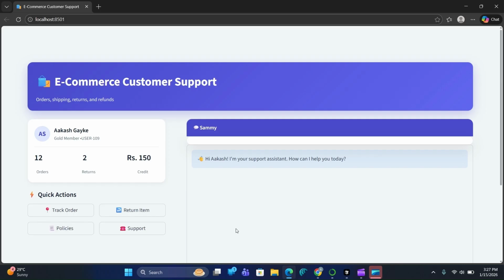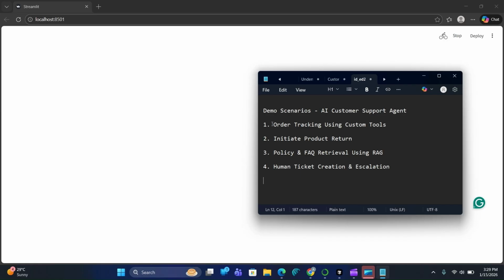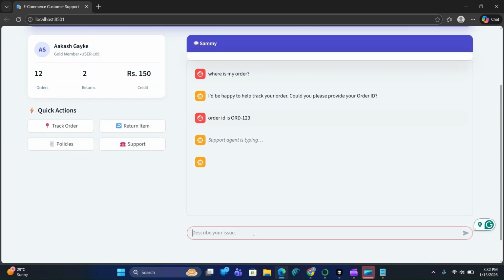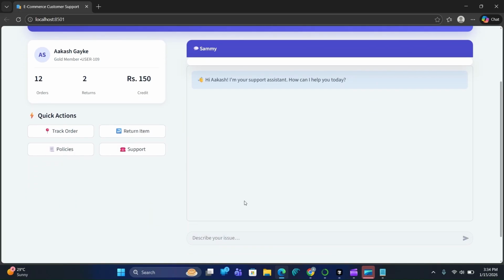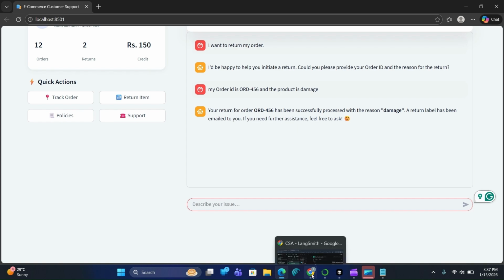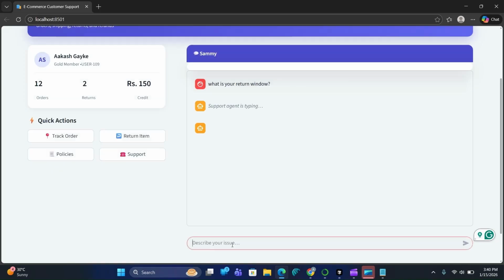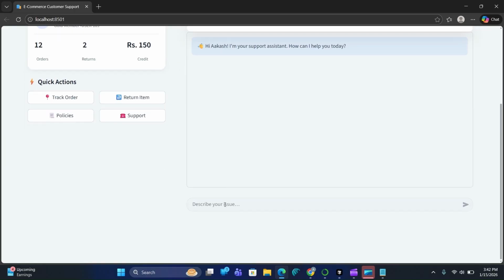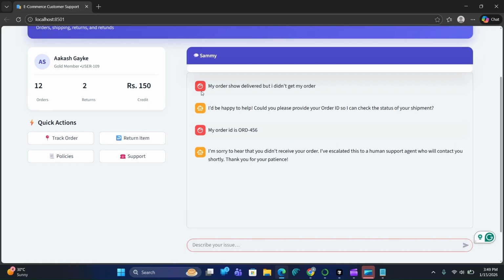AI Customer Support Agent using LangChain & RAG | Real-World Demo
In this video, I demonstrate an E-commerce customer support AI agent built using LangChain and LangGraph.

The agent is designed to handle real-world customer support scenarios such as order tracking, product returns, policy-based question answering, and human escalation.

Demo Scenarios Covered:
1. Order tracking using custom tools
2. Initiating product returns
3. Policy and FAQ retrieval using Retrieval-Augmented Generation (RAG)
4. Support ticket creation and human escalation

The agent uses tool-based reasoning to decide when to call business logic tools and when to respond directly.
Policy-related queries are answered using FAISS-based document retrieval instead of hallucinated responses.

Tech Stack:
• LangChain
• LangGraph
• Retrieval-Augmented Generation (RAG)
• FAISS Vector Store
• Streamlit
• SQLite (conversation persistence)
• Ollama (Qwen model)
• LangSmith (agent tracing & debugging)

This project demonstrates how AI agents can be safely and effectively used in real customer support workflows.

If you’re learning about AI agents, LangChain, or RAG, this demo will help you understand how tool-calling agents work in practice.